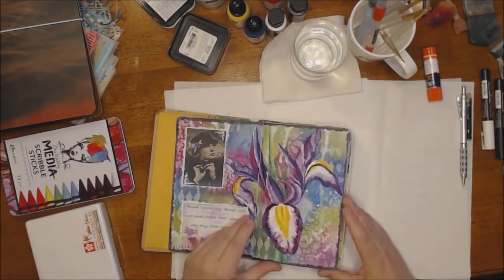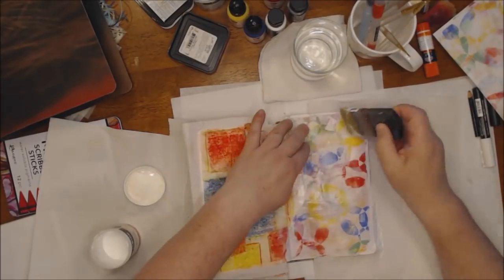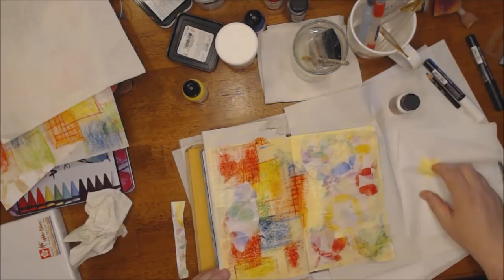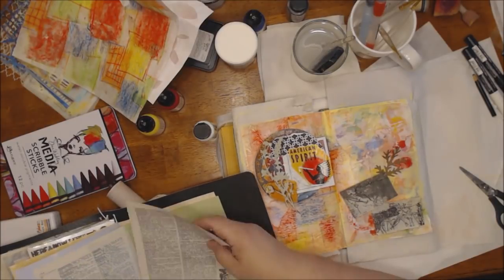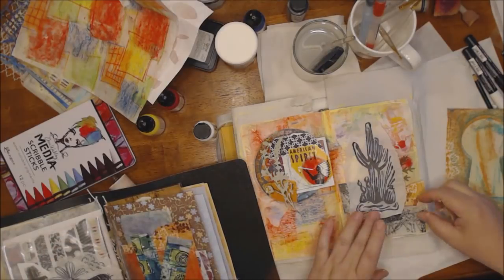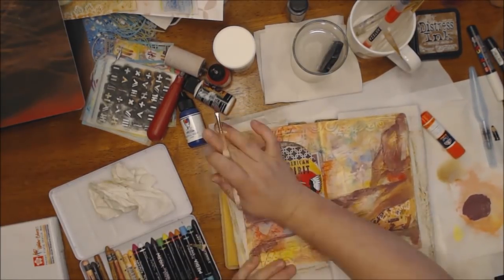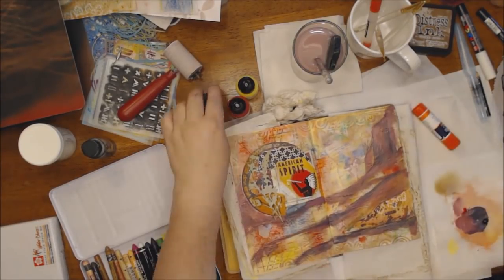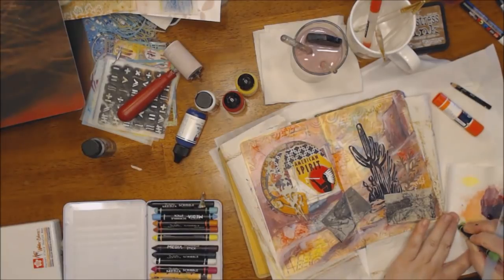Mixed Media Art Journal Page - Petroglyps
While on a recent trip to Sedona Arizona I worked with minimal supplies to create a couple of art journal pages in my small Dylusions art journal. This is one of them.

Materials used and links:
Dylusions small journal
Deli paper
Inktense blocks
fluid matte medium
Distress brush for collage
Decoart traditions acrylic paint, opaque white
Dina Wakely acrylic paint, lemon
Dina Wakely acrylic paint, ruby
2” soft rubber brayer
StencilGirl StencilClub stencil – SC022016
Distress ink, vintage photo
Ink blending tool
Elmers Permanent glue stick
Dina Wakely scribble sticks
Pentel water tank brush
Decoart Traditions acrylic paint, carbon black
Dina Wakley acrylic paint, lapis
Acrylic handled paint brushes
Posca paint pen, black fine
Posca pen, white fine